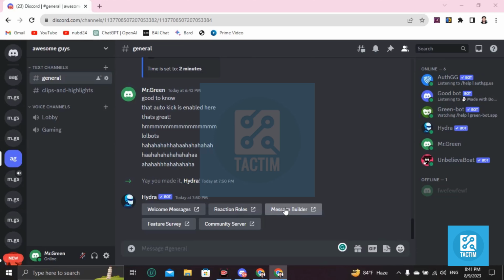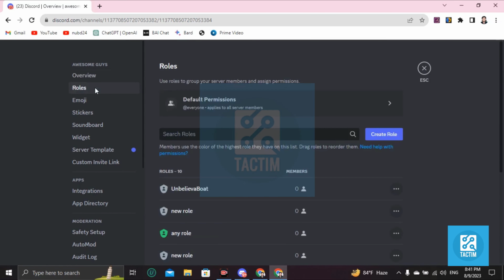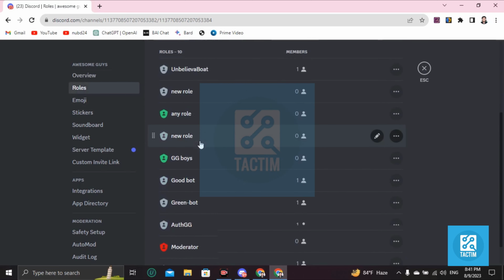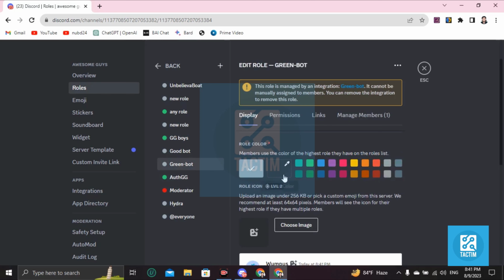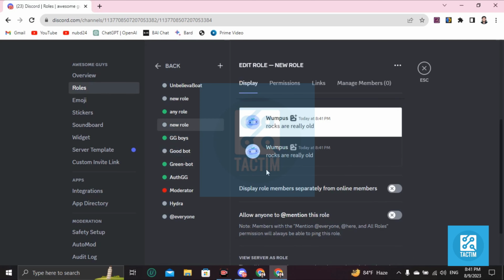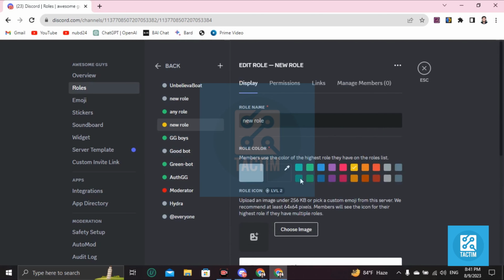Creating Color Roles on Discord | Customize Your Server with Colorful Roles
Learn how to make color roles on Discord and add a vibrant twist to your server. This step-by-step tutorial will show you the easiest way to create and assign color roles to your members. Watch now and bring some color to your Discord community!

 Discord color roles, create color roles on Discord, customize Discord server, Discord server customization, colorful roles on Discord, how to add color roles on Discord.